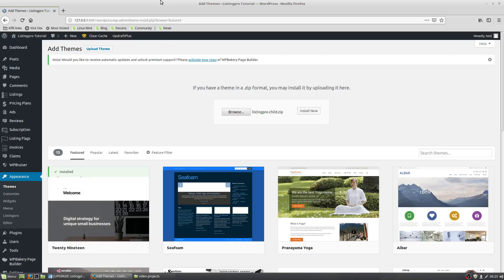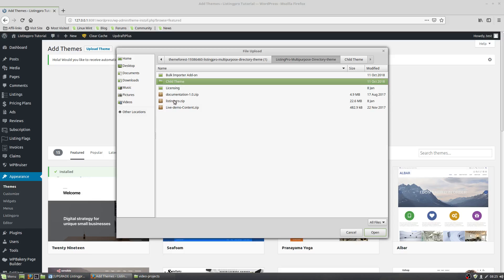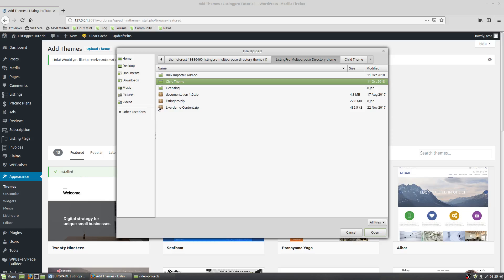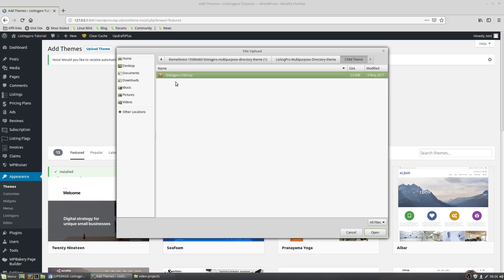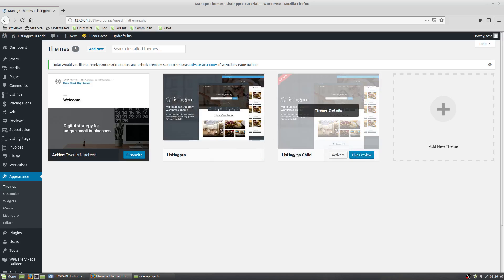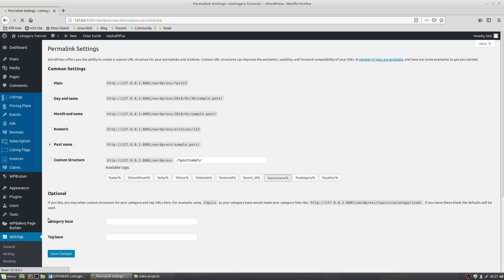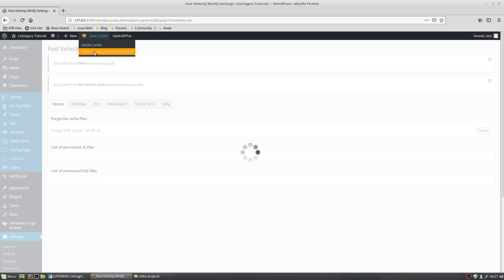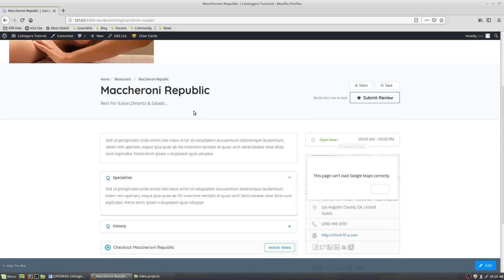install wordpress child theme, I used listingpro directory theme, same with wilcity and others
install wordpress child theme, I used listingpro directory theme, same with wilcity and other wordpress themes.